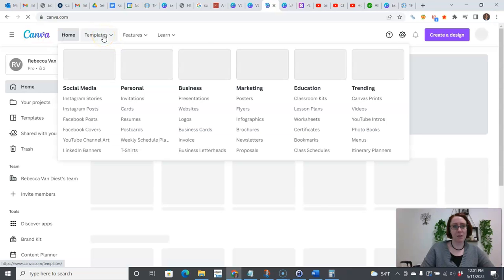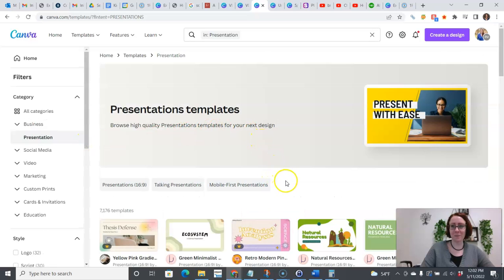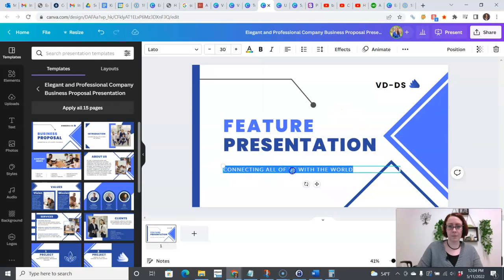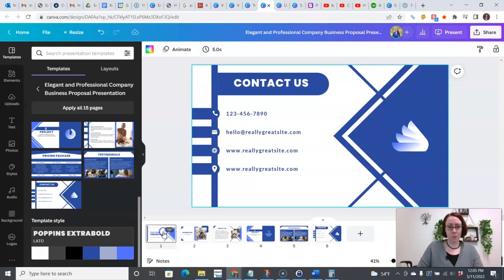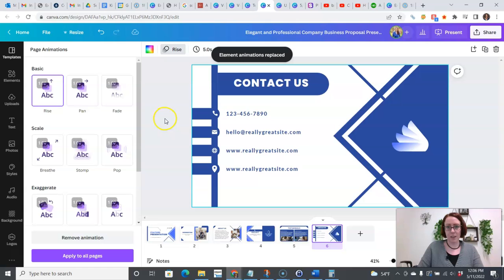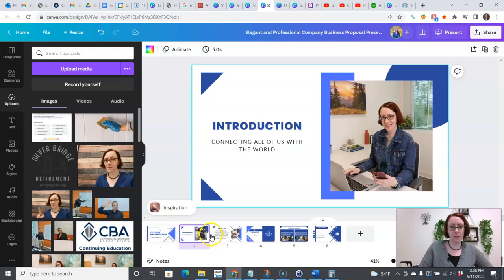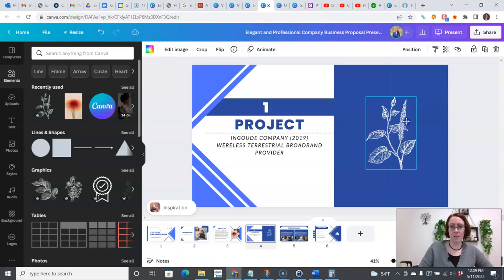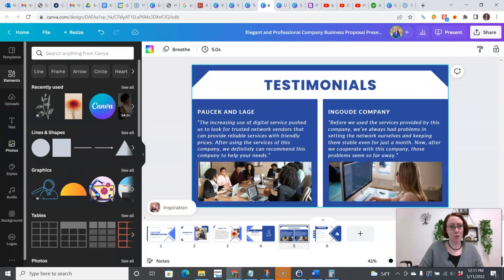How To Make a Presentation in Canva for Free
In this video, I go through how to use Canva to create an online presentation for networking such as BNI or anyplace else you might need one. Canva can be a lot more user-friendly than PowerPoint.

Interested in being featured on Show Up & Stand Out? We interview local businesses and share our impressions on social media. Great way to add credibility to your brand and increase your audience.